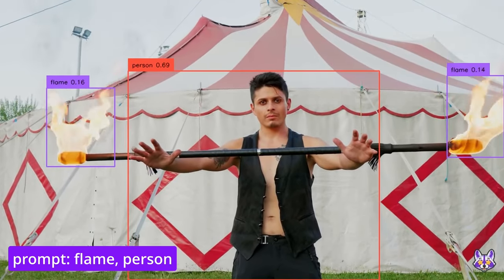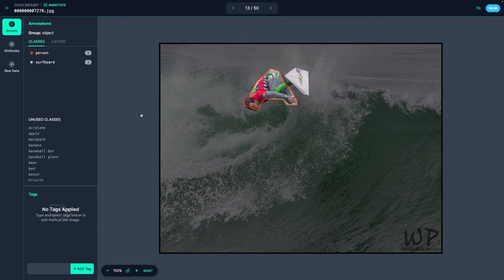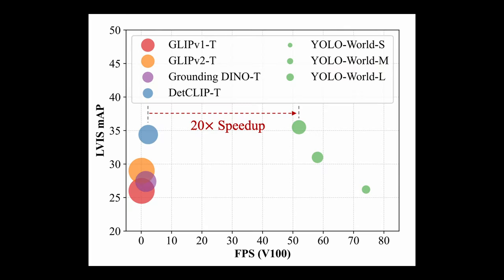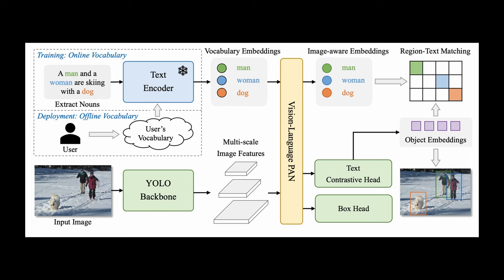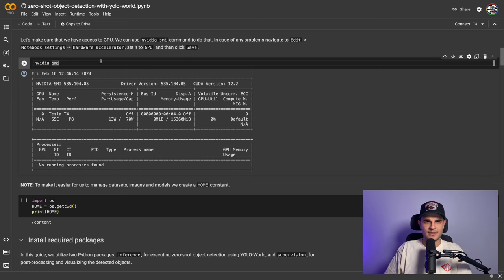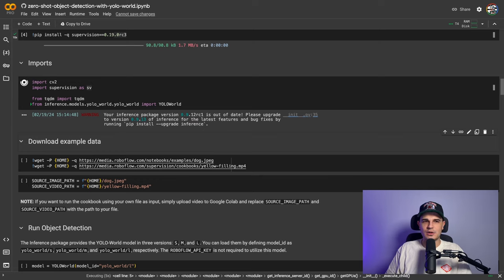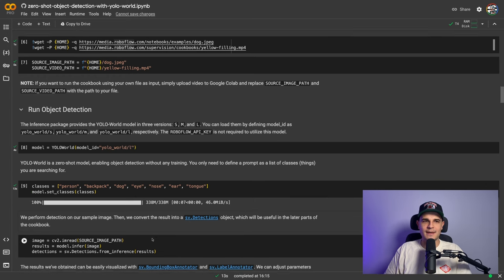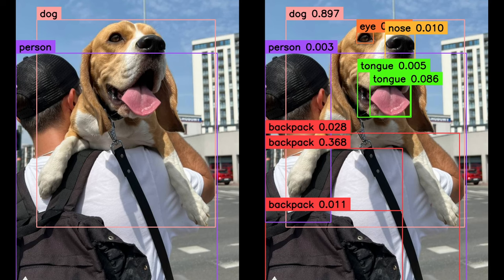YOLO-World: Real-Time, Zero-Shot Object Detection Explained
In this video, you’ll learn how to use YOLO-World, a cutting-edge zero-shot object detection model. We'll cover its speed, compare it to other models, and run a live code demo for image AND video analysis.

Chapters:

- 00:00 Intro
- 00:42 YOLO-World vs. Traditional Object Detectors: Speed and Accuracy
- 02:26 YOLO-World Architecture - prompt-then-detect
- 03:59 Setting Up and Running YOLO-World
- 05:33 Prompt Engineering and Detections Post-Processing
- 09:20 Video Processing with YOLO-World
- 13:16 Important Considerations for Using YOLO-World
- 15:08 Beyond the Basics: Advanced use cases and future potential
- 16:37 Outro